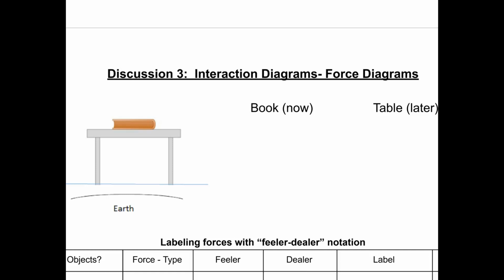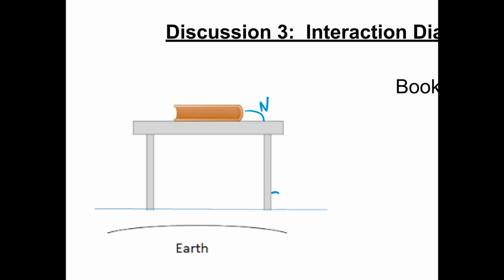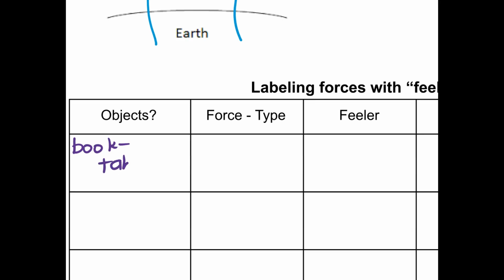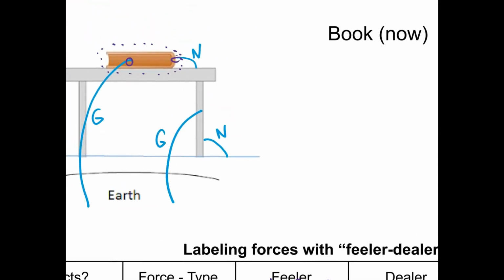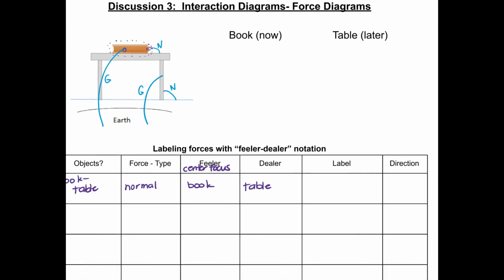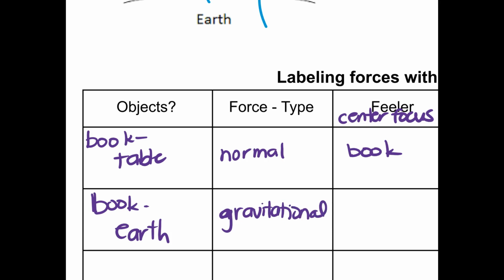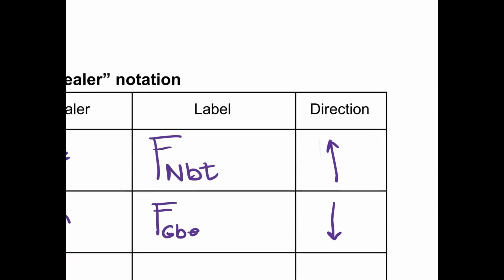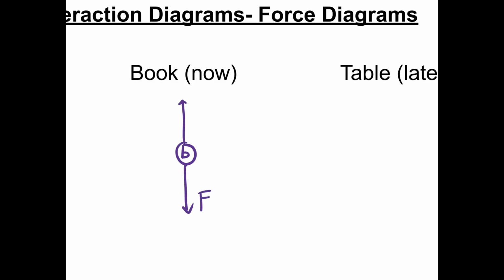Discussion 3: Interaction - Force Diagrams Part 1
This is a repetition of what we did in class. Make sure to watch the Activity 3 video before moving onto to the Table!